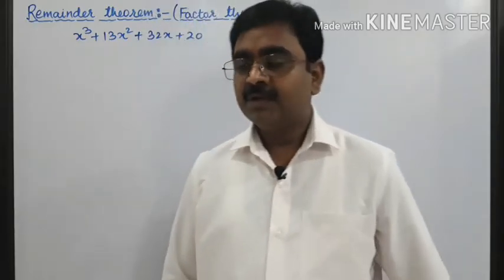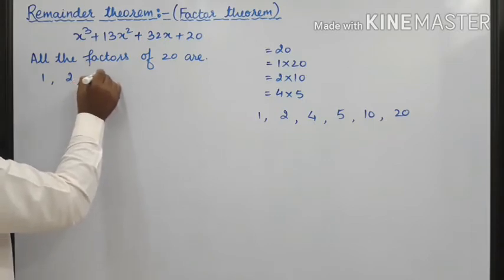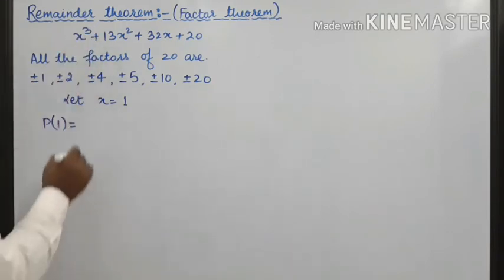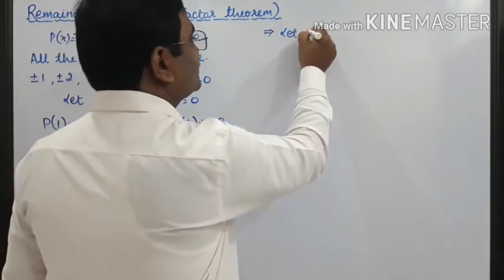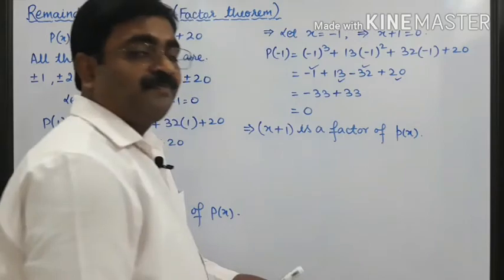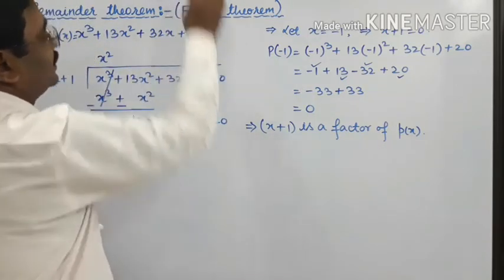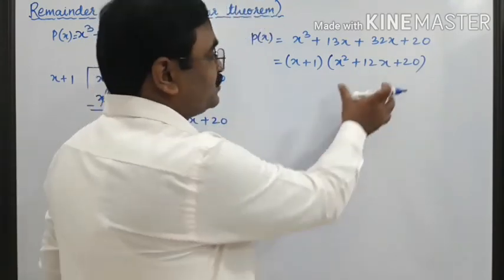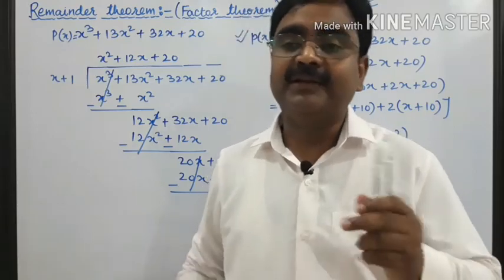Remainder Theorem OR Factor Theorem